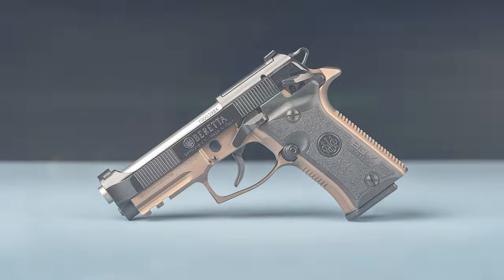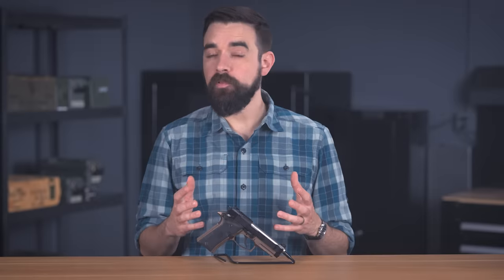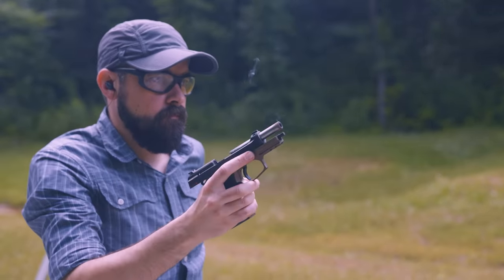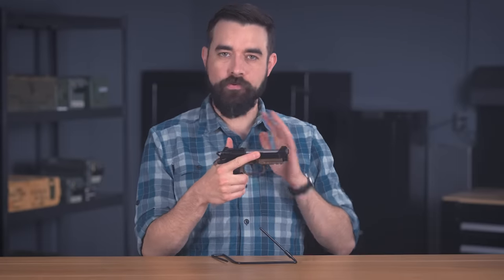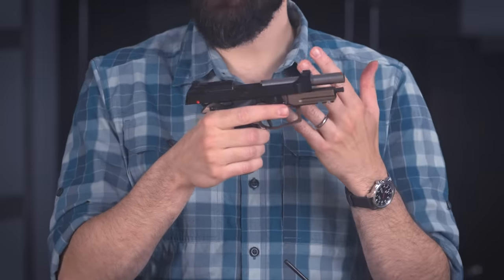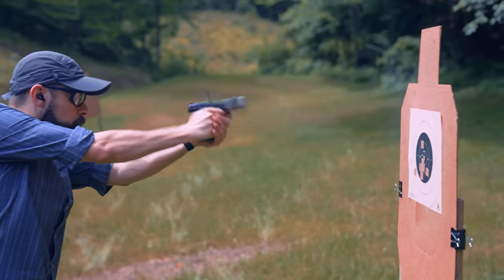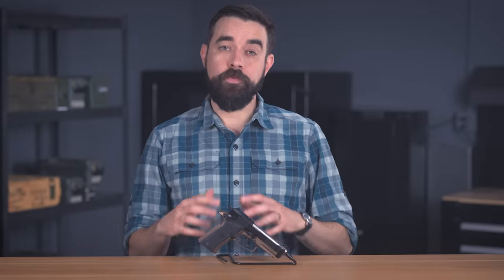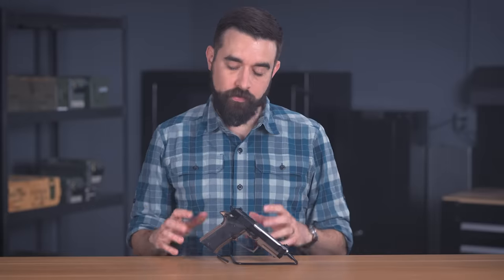Beretta 80X Cheetah: The Compact Comeback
When I first heard Beretta was planning to release an updated version of the classic 80-series Cheetah pistol, I was cautiously optimistic. I assumed they would add an accessory rail, which would undoubtedly spoil the clean lines and minimal bulk of the original design. And I was sure it would only be offered in .380 ACP, rather than the far more interesting (and fun) .32 ACP.

Turns out I was not wrong on either account. But once I got over that initial knee-jerk reaction, I warmed up to some of the more promising new features of the Beretta 80X and decided I had to try one for myself.

0:00 - Intro
0:40 - Basic Specs
2:48 - New Features
3:21 - Sights and Optics
4:15 - Magazine Compatability
4:49 - Trigger
5:34 - Safety/Decocker
7:08 - Field Stripping Tip
8:27 - Holster Fit
10:02 - Blowback Design
11:40 - Reliability
12:25 - Ballistics
13:41 - Performance